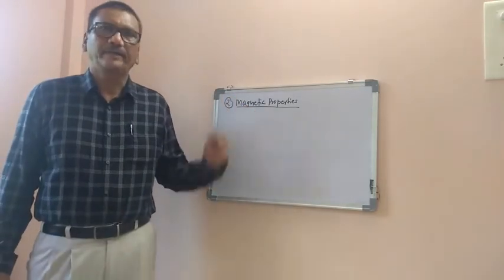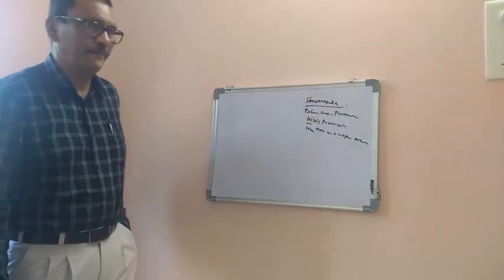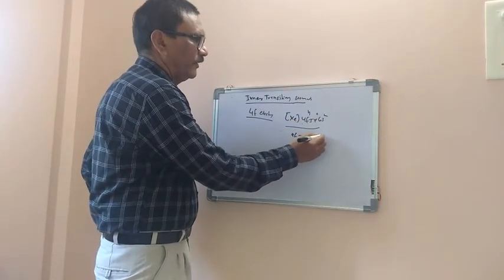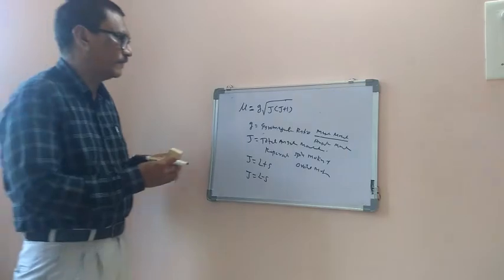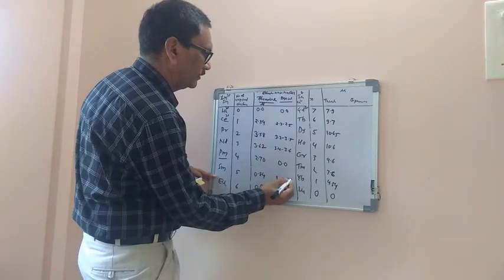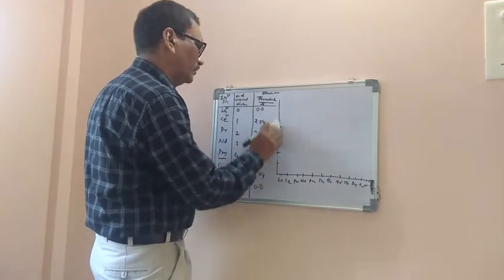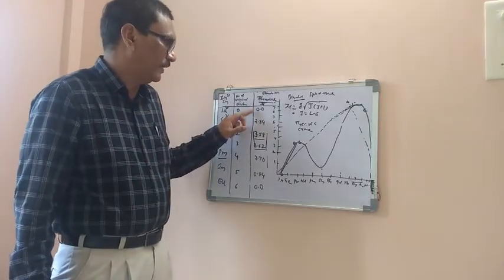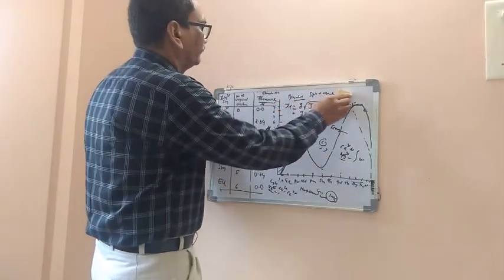Lecture 4 : Chemistry of Inner transition elements.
Lecture 4 : Chemistry of Inner transition elements. Magnetic Properties.